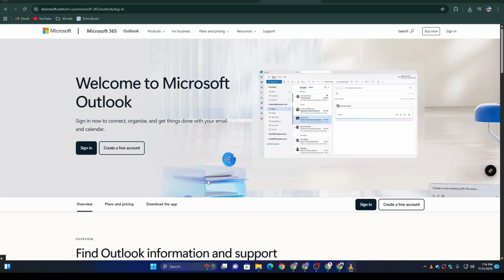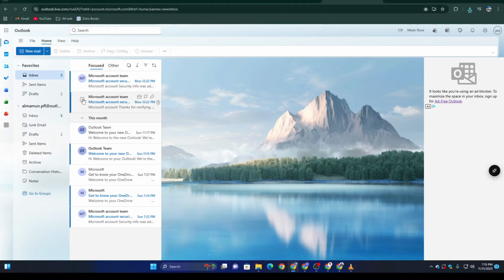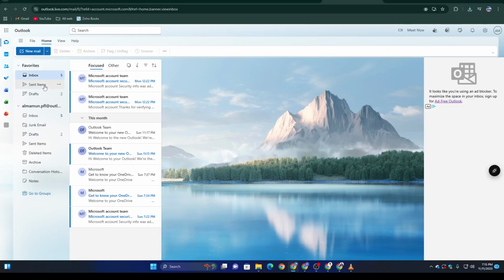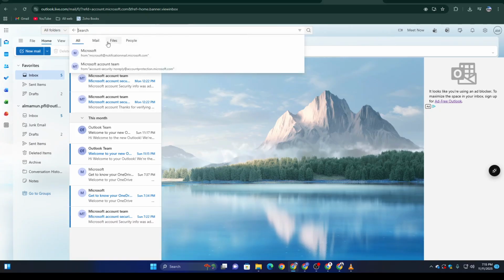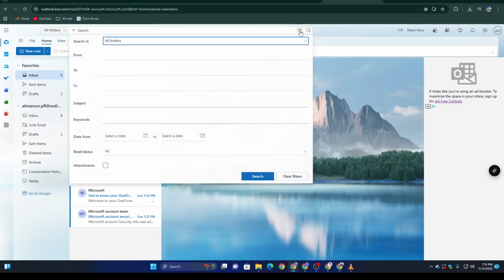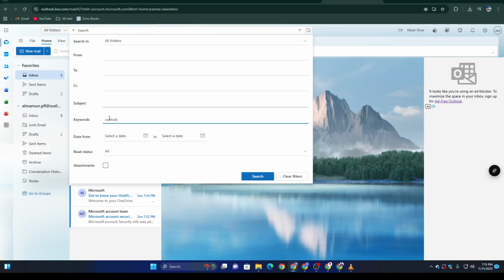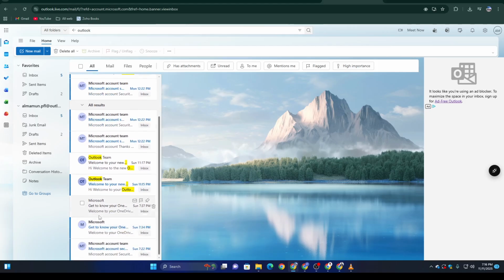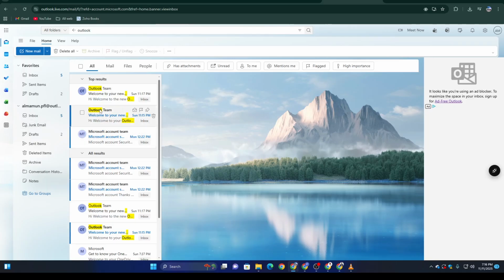How To Search Outlook Keywords - 2025 (Best Method)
How to Search Outlook Keywords
In this video, how to search Outlook keywords is explained step by step for easy email management. You will learn how to find emails using specific keywords, filter search results, and organize messages efficiently in Outlook. This guide also covers using advanced search options, saving searches, and improving productivity by quickly locating important emails.